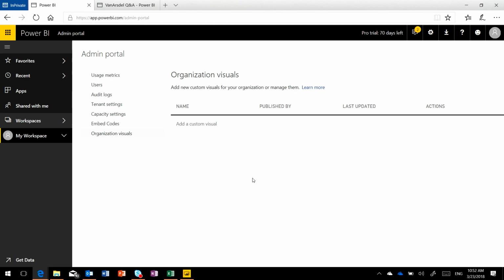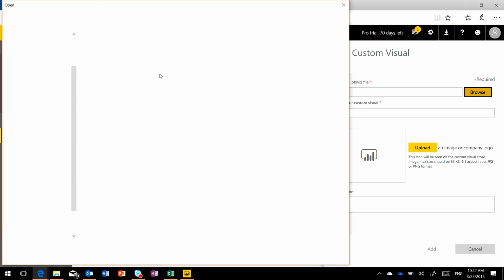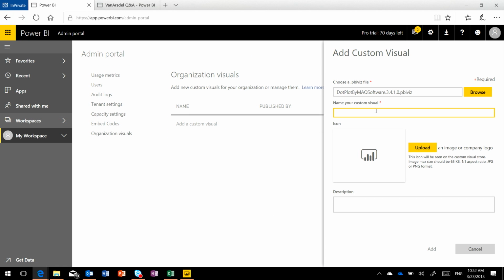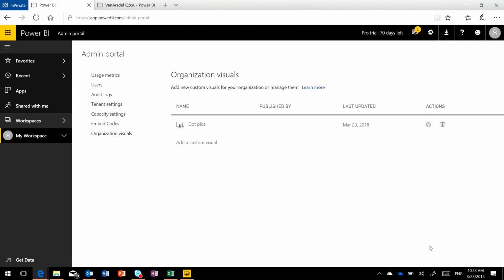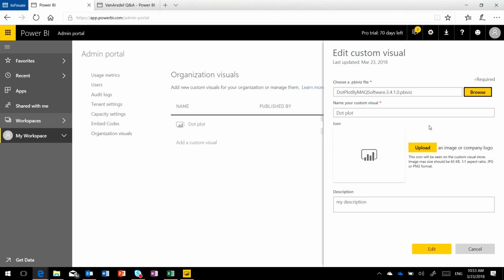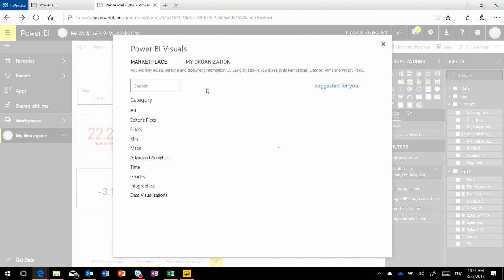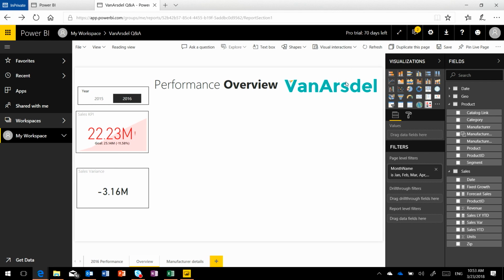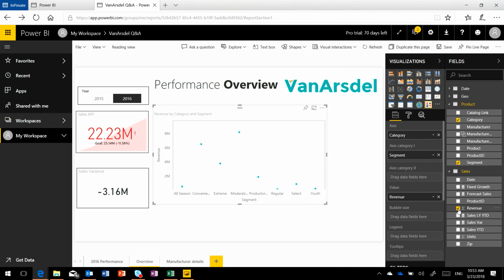Organizational Custom Visuals